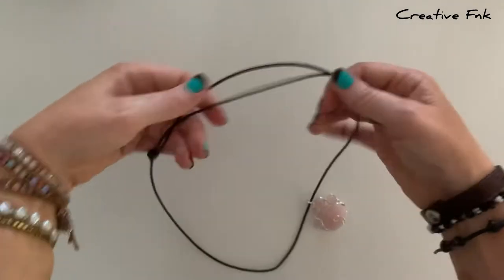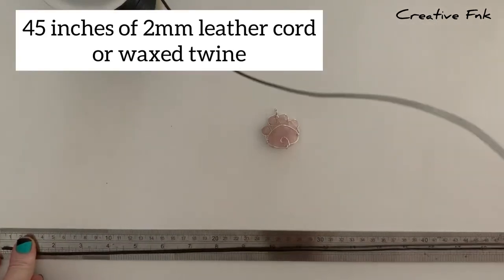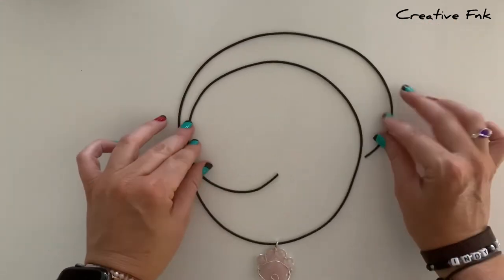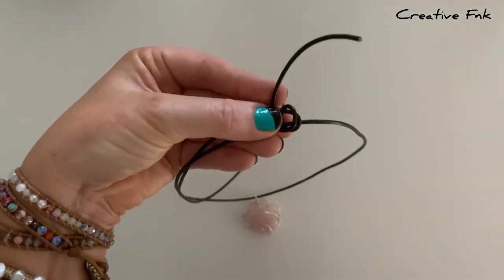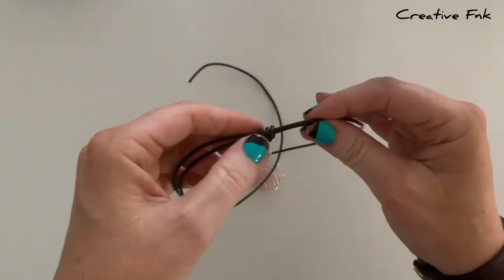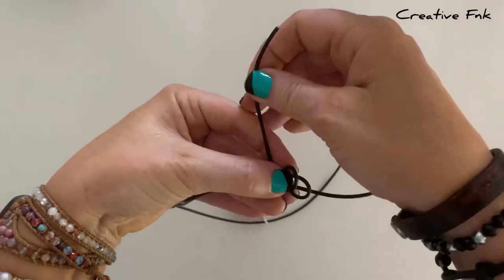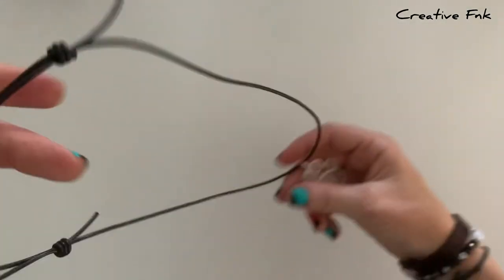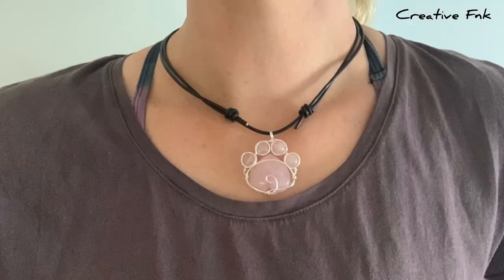Adjustable sliding knot necklace. Simple step by step video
Step by step instructions on how to make a super simple sliding knot necklace. Add any pendant and make your own adjustable necklace with our simple tutorial.

Songs are ‘Sunflower’ & ‘July’